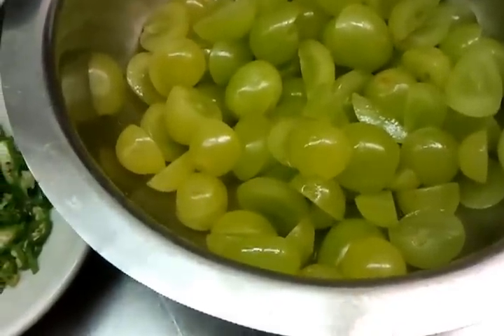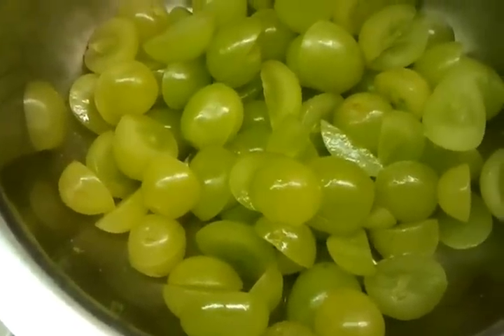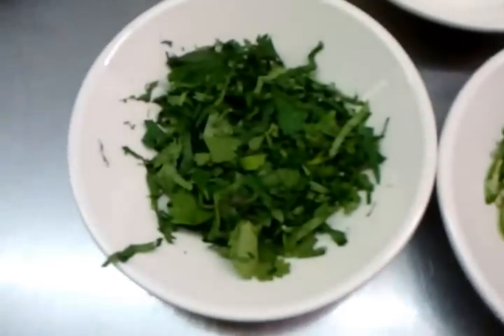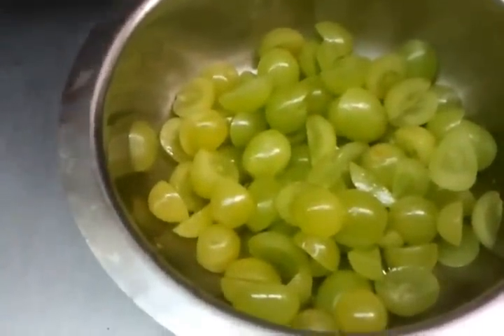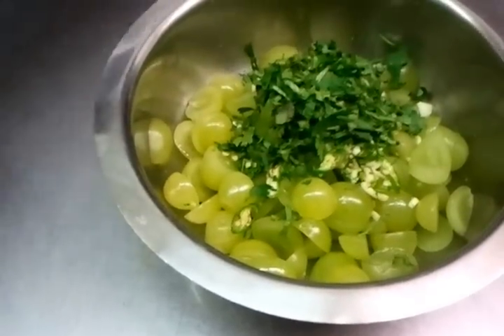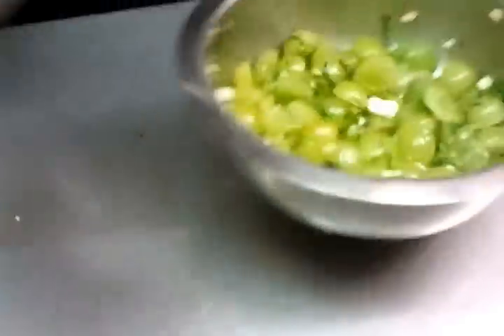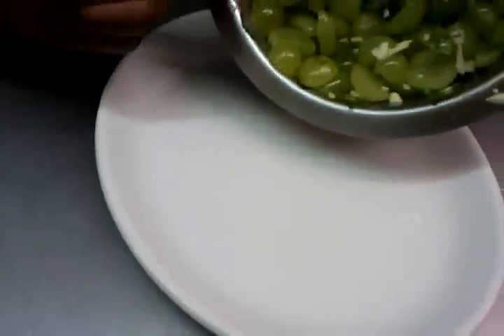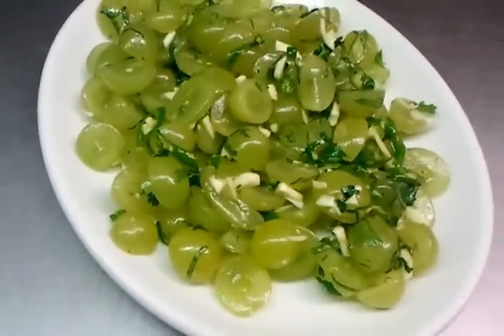grapes coriander green chilli garlic mustard oil food recipe recipes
quick and simple dish grapes,garlic,coriander,green chill,pinch of salt and mustard oil,